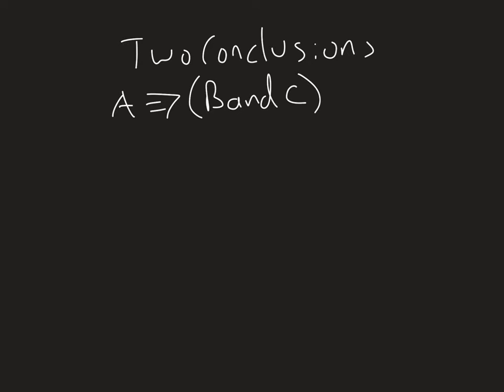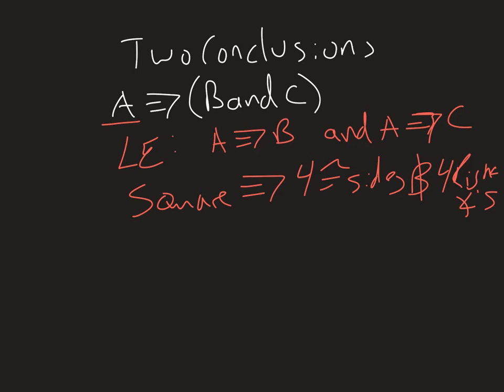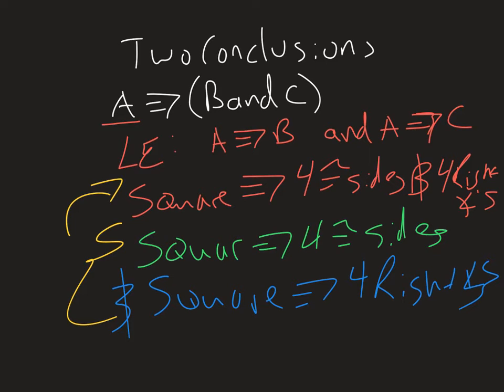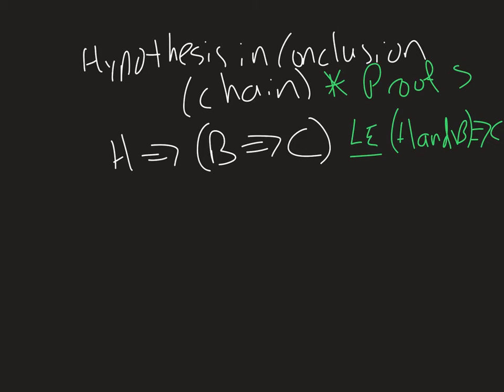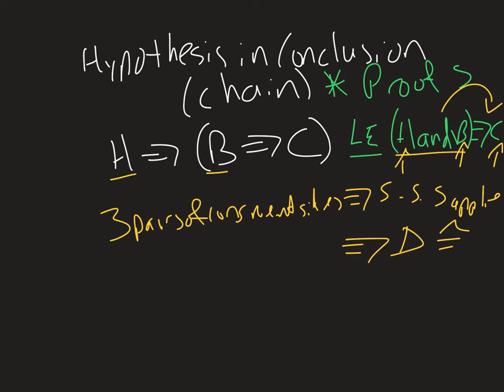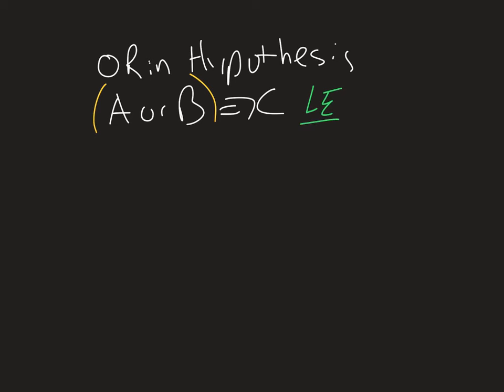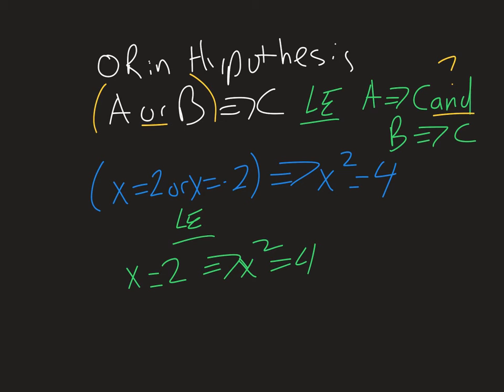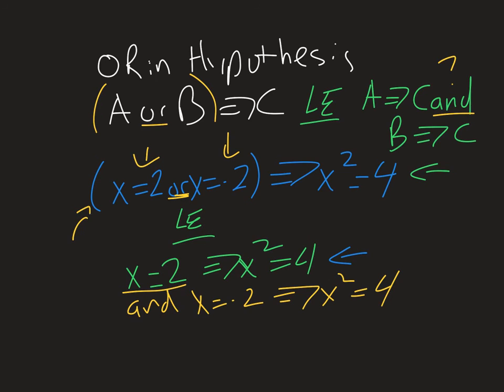Other logical equivalancies